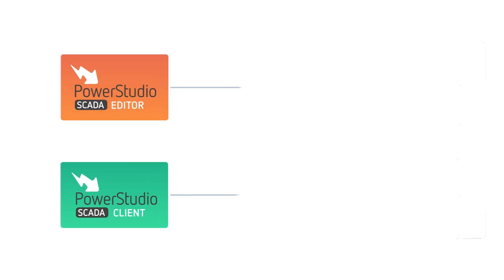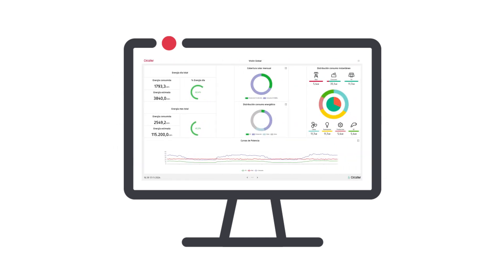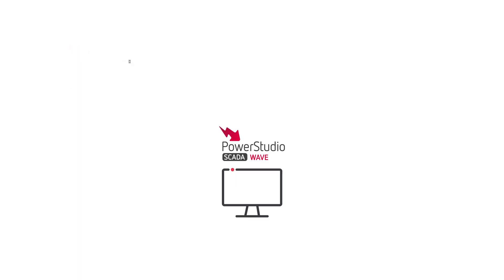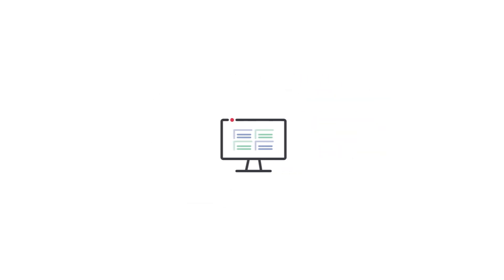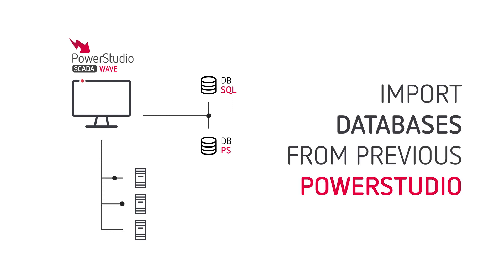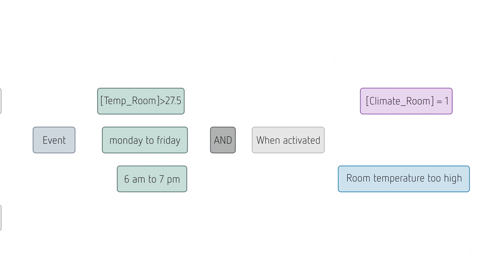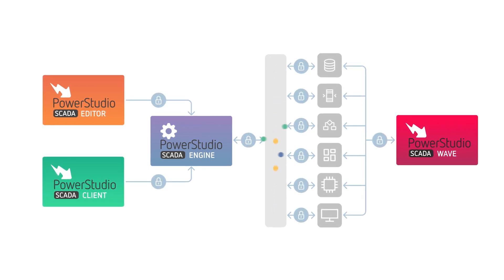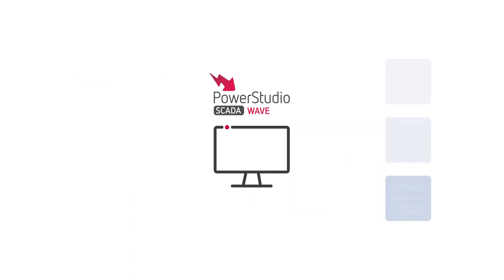New WAVE tool for PowerStudio SCADA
Discover the innovations in visualization, interoperability and security that WAVE tool adds to PowerStudio SCADA, Circutor's software platform for the energy management of your facilities in industry, retail, data centers, hotels, and more.

🎞️ Video chapters:
00:00 Introduction
00:21 Facility management experience
00:33 Renewed architecture
00:48 New visualization
01:03 Device management
01:37 Speed and data processing
01:56 Monitoring and control of facilities
02:25 Security
02:39 PowerStudio SCADA Wave versions
02:51 Closing